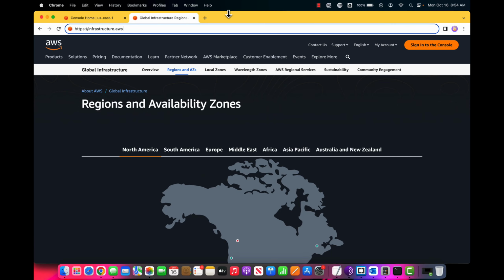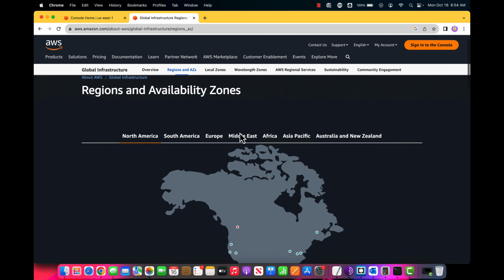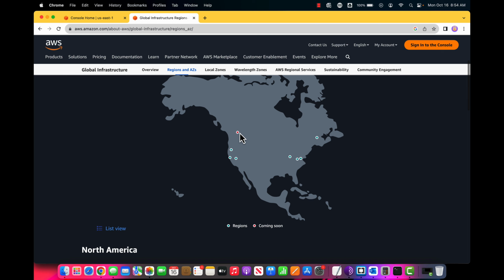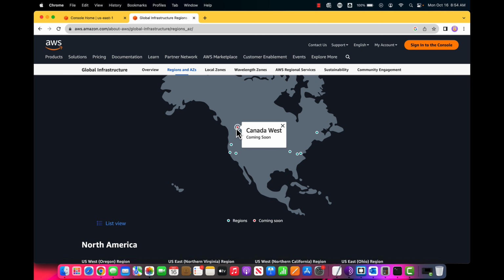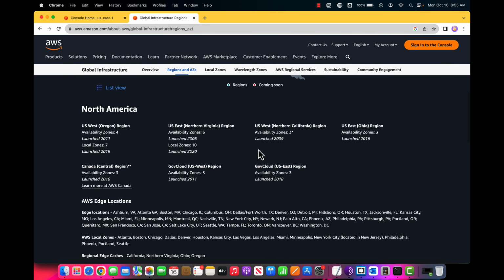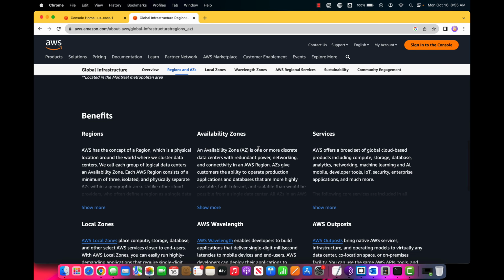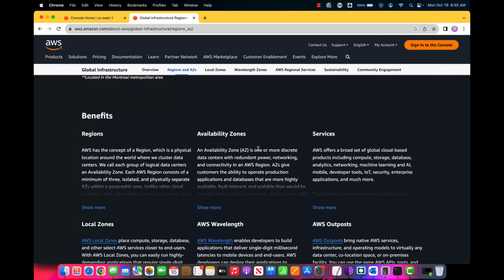What Are Regions and Availability Zones (AZs)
What are Regions and Availability Zones in the cloud? Whether you're talking about AWS, Microsoft Azure, or Google Cloud, they all have a similar organization for their data centers by grouping them into availability zones or just plain zones. Each AZ has one or more data centers. From there, availability zones are grouped into Regions. Regions typically have two or more availability zones.

Equipment Used to Record This Video:
🔴 Panasonic Lumix G85 Camera
🔴 SmallRig Cage
🔴 Manfrotto Tripod
🔴 Shure SM-58 Microphone
🔴 Pyle PMXU83BT Soundboard